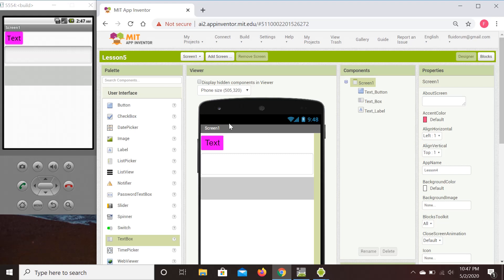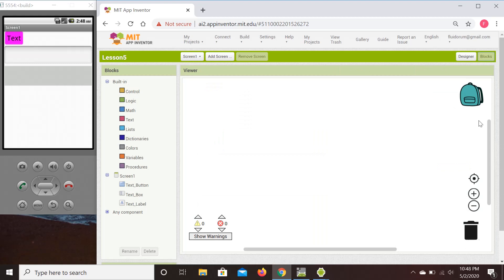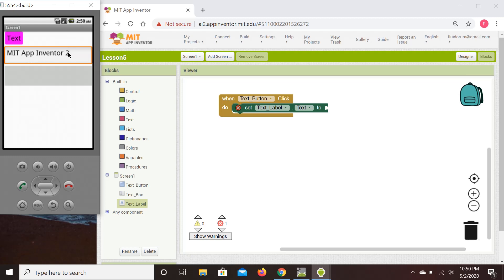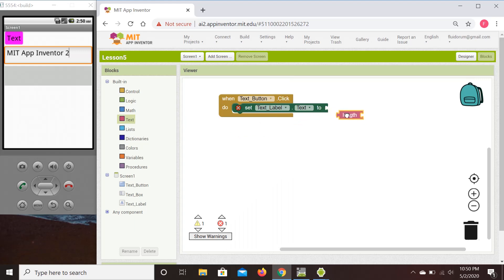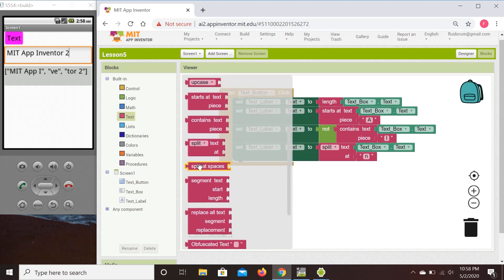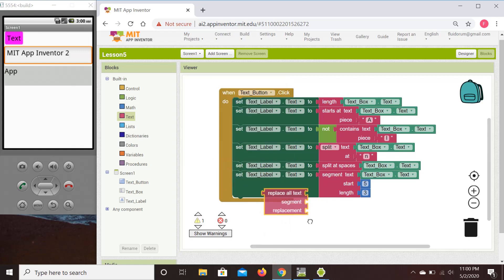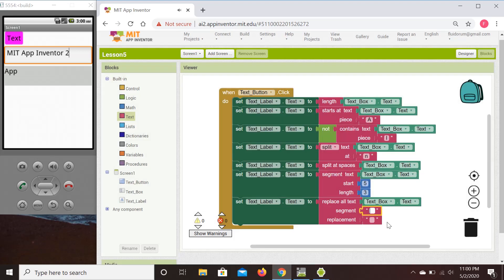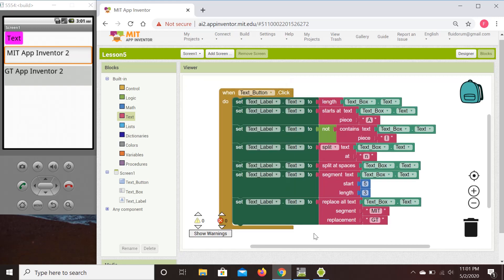MIT App Inventor 2 Intro Lesson 5: Text Blocks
Intro Lesson 5 covers the Text Blocks and gives some examples of manipulation of the texts.
01:30 Set up a Text Example
03:35 A Text Length
05:43 Index a Character
07:48 Is It in a Text?
09:05 Split a Text
11:52 Segment a Text
13:03 Replace a Text Segment